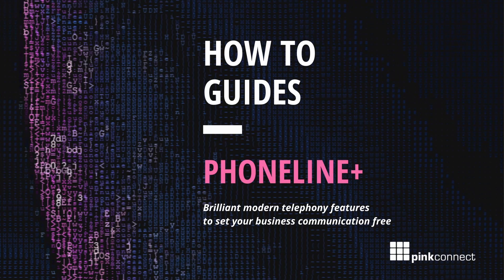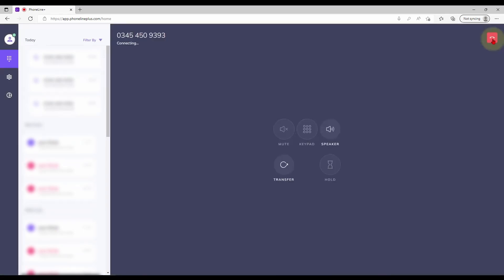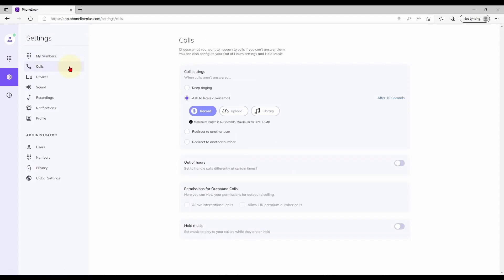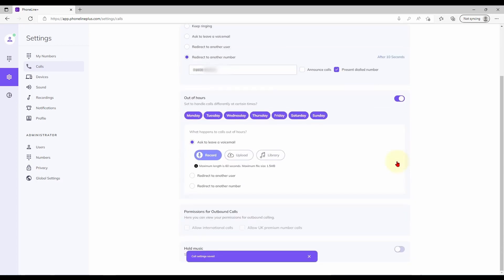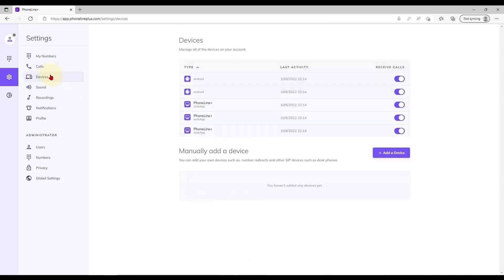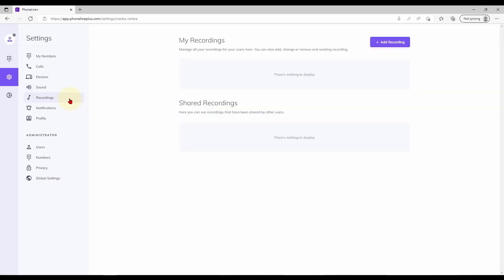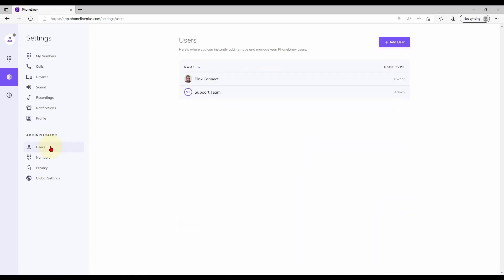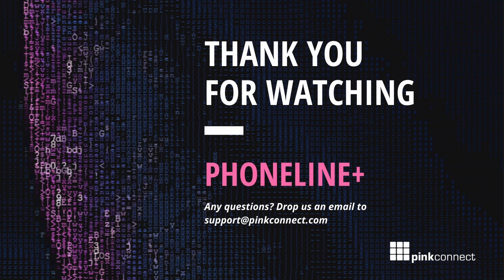The Basics of Phoneline+ | Pink Connect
If you're interested in our services have a look at our

00:00 Introduction
00:07 Logging in
00:27 The dialpad and making calls
01:09 Viewing and editing contacts
01:17 Changing Sound Settings
01:26 Call History and filtering
01:35 My Numbers
01:50 Call Handling/Routing Settings
02:03 Voicemail Greetings
02:19 Redirecting unanswered calls
02:47 Time of Day Routing/Out of Hours
03:19 Setting yourself as Unavailable/Do Not Disturb
03:27 Permissions for Outbound Calls
03:38 Music and Messaging on Hold
03:51 Device management
04:25 Diverting calls to another number
04:44 Sound Settings
04:51 Recordings/Greetings Library
05:06 Email Notifications Settings
05:19 Profile Page including changing email address and password
05:26 Changing your address for 999 Emergency contact details
05:35 Administrator: Users
05:46 Administrator: Individual User Settings
05:53 Administrator: Company Numbers
05:57 Administrator: Privacy/Blocked Numbers
06:01 Administrator: Global Company Settings
06:10 Call Reporting and Analytics
06:38 Outro: Thank you for watching!